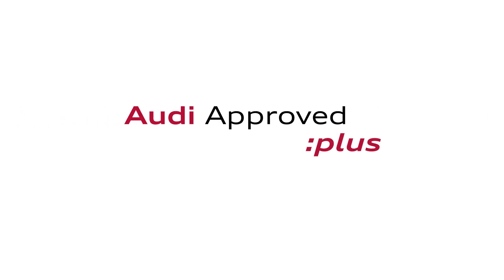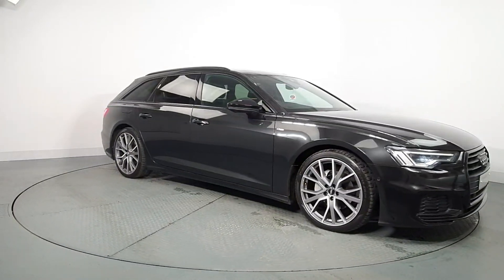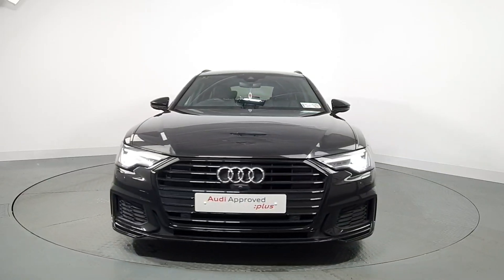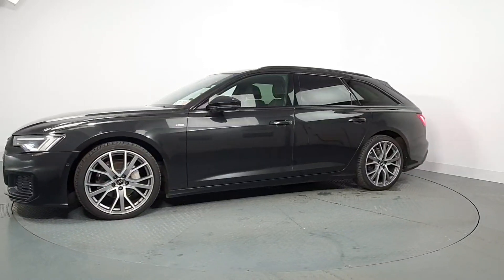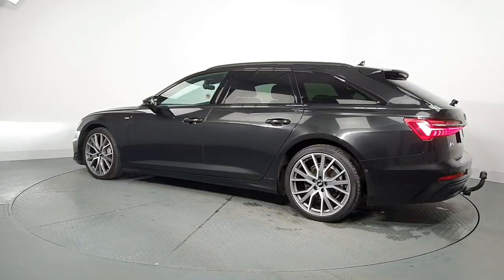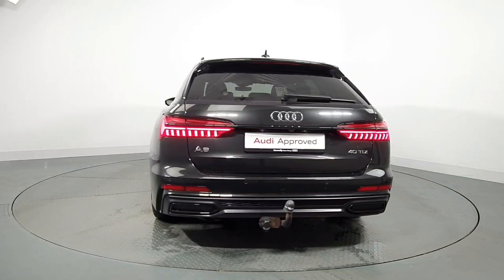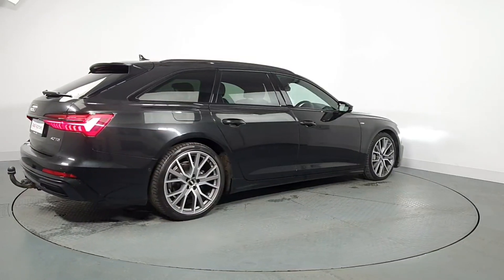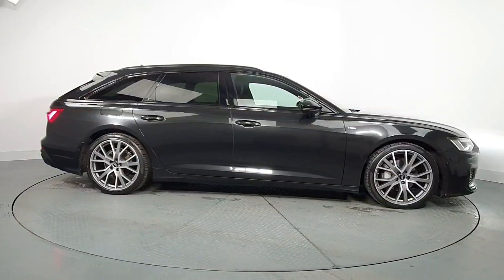201W1761 - 2020 Audi A6 Avant AVANT BLK ED AUTO PAN ROOFBOFULL LEATHER360 C...